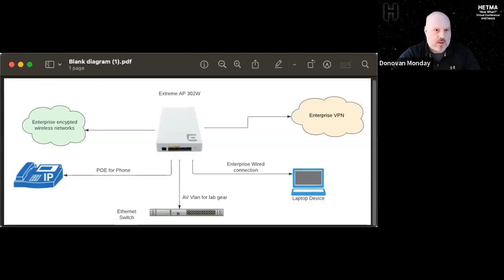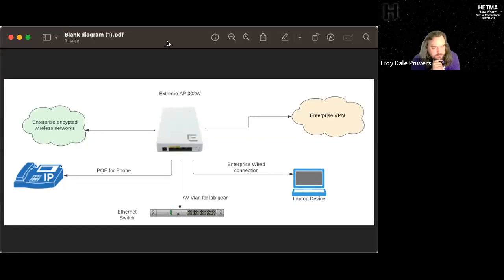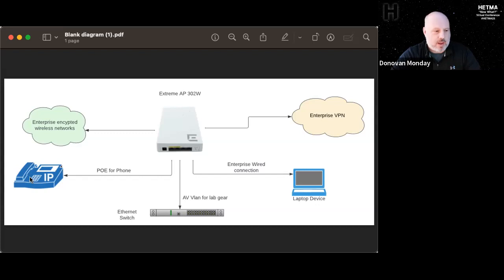"AV From Home" at HETMA 23